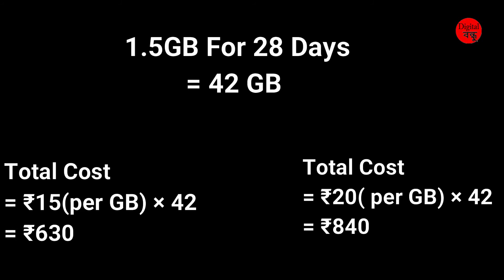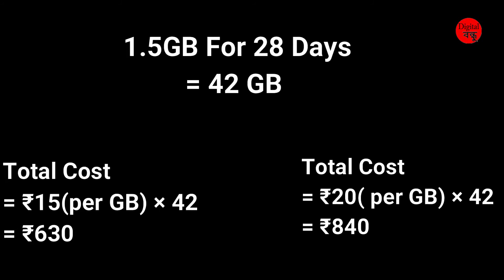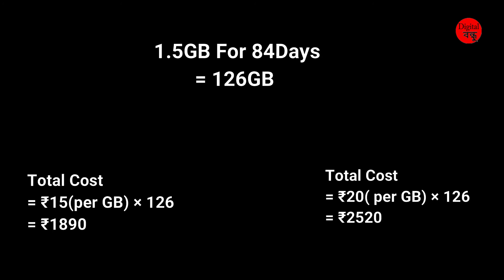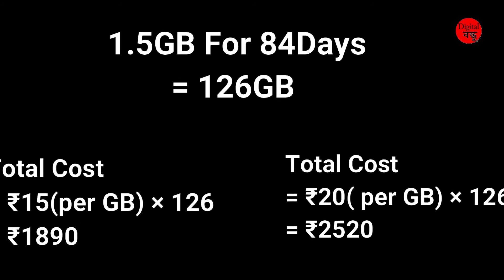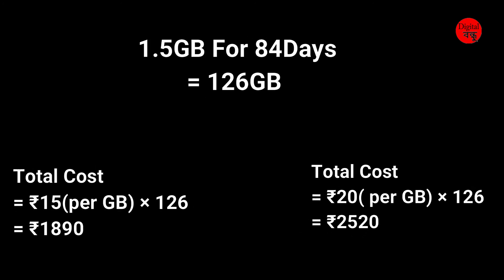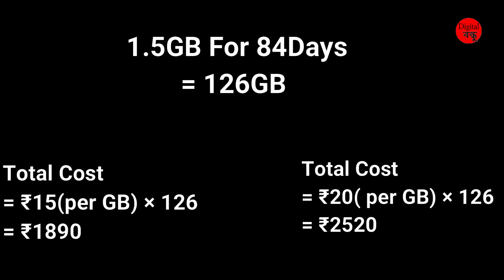Jioৰ ৩৯৯ টকাৰ ৰিৰ্ছাজ এতিয়া হ'ব ২৫০০ টকাৰ || Jio Data Price Will Increase || Rs 20 per GB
নমস্কাৰ বন্ধুসকল,

আজিৰ এই Video  আমি কথা  পাতিম অহা মাহৰ পৰা বাঢ়িব লগা Jioৰ ইন্টাৰনেটৰ দাম সমূহৰ বিষয়ে |
যদি Video টো চাই ভাল পাই তেনেহলে LIKE কৰিব নাপাহৰিব আৰু লগতে আপোনালোকৰ বন্ধু-বান্ধবীসকলৰ লগত Shareকৰিব নাপাহৰিব|
লগতে Comment কৰক মই আপোনালোক সকলোৰে comment পঢ়িম আৰু reply ও কৰিম|
ধন্যবাদ
জয় আই অসম